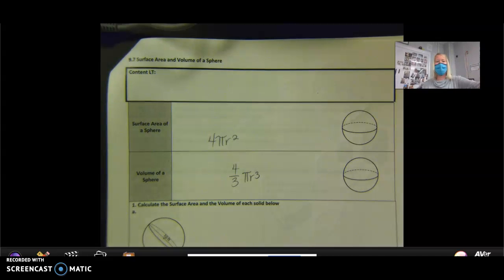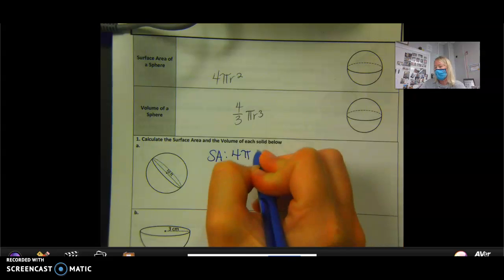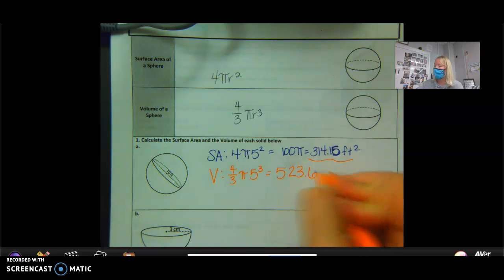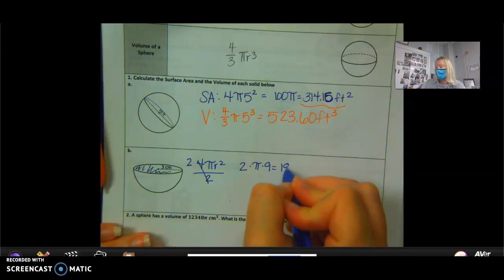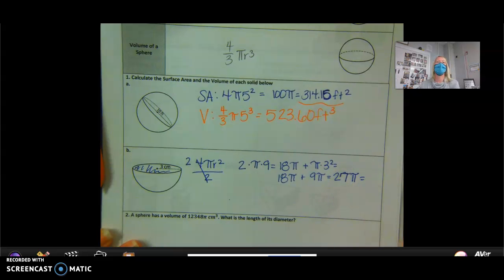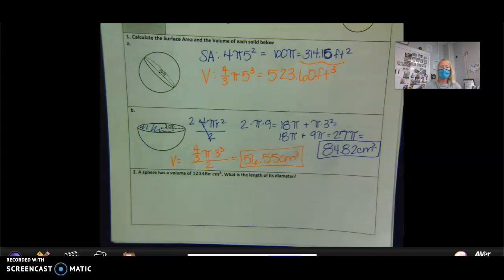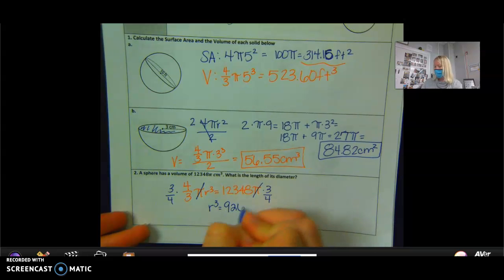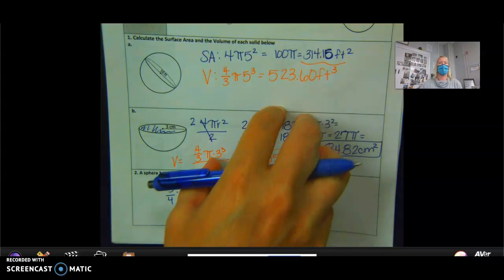9.7 SA and V of Spheres